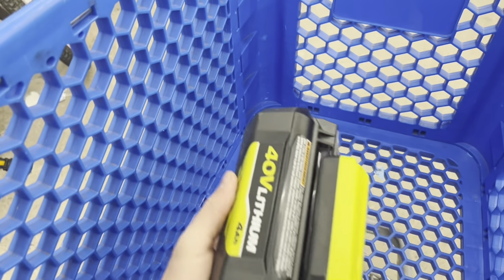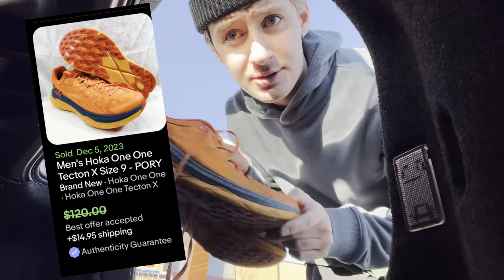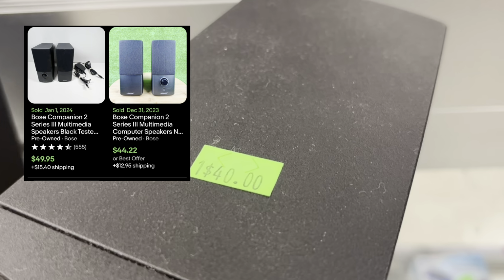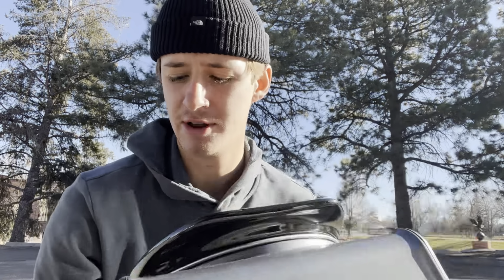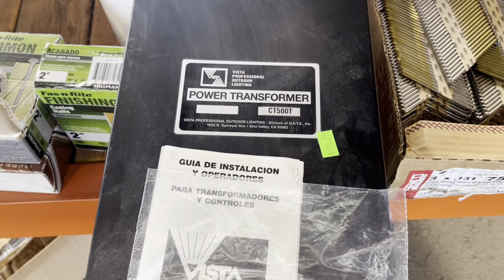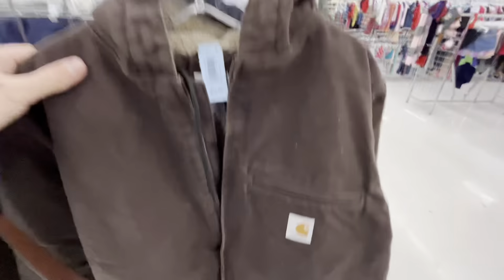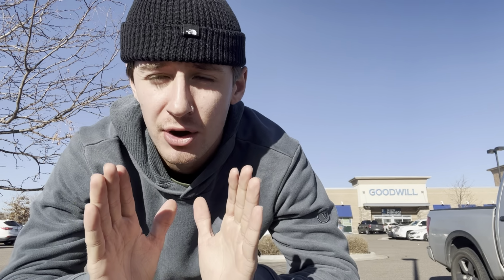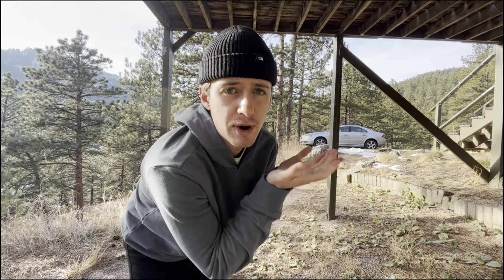I Made $700 in One Day Thrifting Used Items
Learn How to Make $1000+ Per Month for just $97 - Master Marketplace

The Products I Use:
The BEST Cleaning Tool
Stainless Steel Scratch Remover
Heavy Degreaser
Appliance Dolly
Moving Blankets
Plastic Wrap
Ratchet Straps